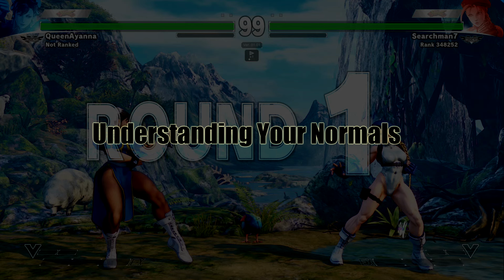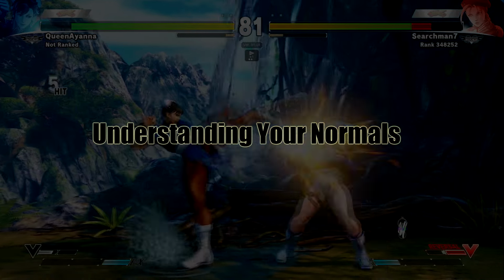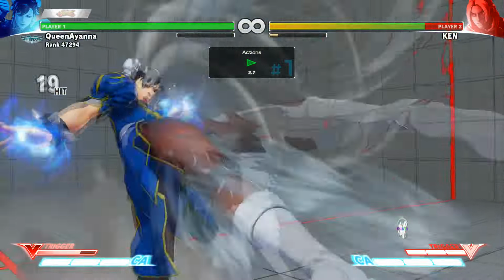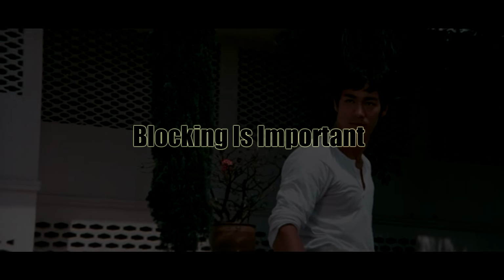|STREET FIGHTER V SUPER GUIDE| HOW TO CLIMB: BRONZE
Hey guys! I'm back again, thanks for all the support you showed me for my last video. This series will cover every CFN League up to Gold rank, and is pretty much a sure fire way to get you there. In this video I tackle some small tips that will get you out of  Bronze, but even if you're not in bronze these tips could very well still apply to you so don't skip out! This one took a while to make, but i've got an army of videos being written and edited right now so please subscribe if you haven't and stay tuned if you are!